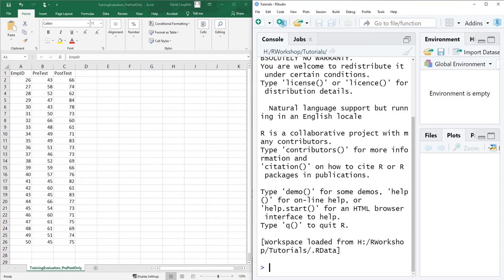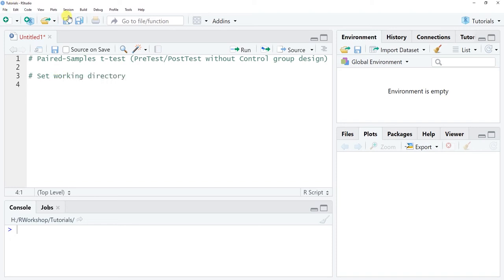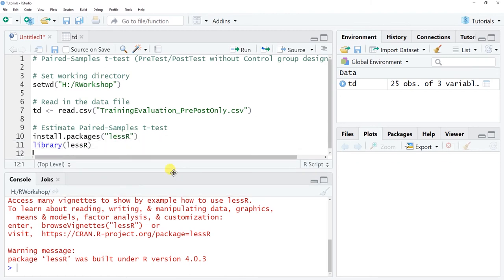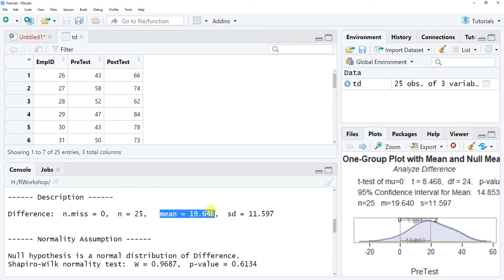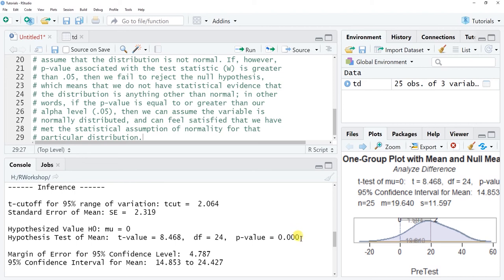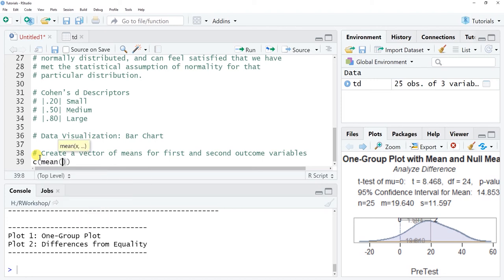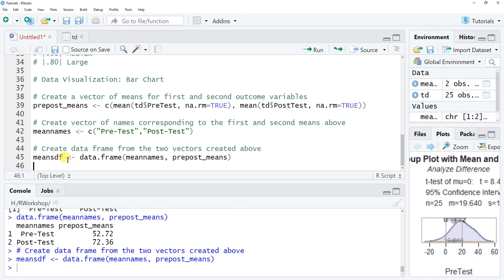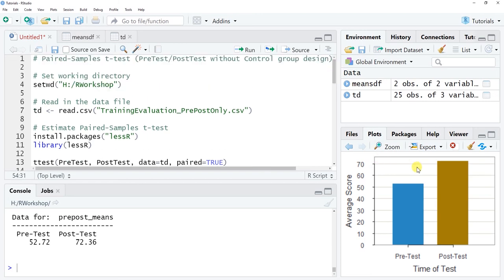Paired-Samples t-test in R | Using the ttest Function from lessR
This tutorial demonstrates how to estimate an paired-samples t-test using the ttest function from the lessR package in R. A paired-samples t-test is sometimes referred to as a one-sample, matched-pairs, repeated-measures, or within-subjects t-test. I also demonstrate how to plot the results of a paired-samples t-test using a bar chart (which is a type of data visualization display) and specifically the BarChart function from the lessR package.